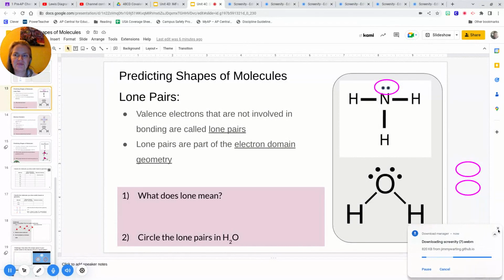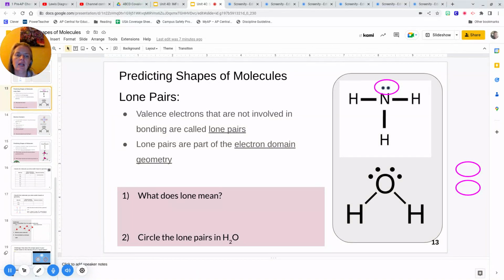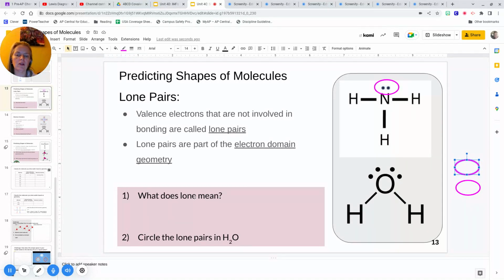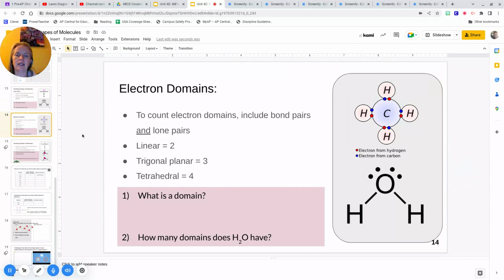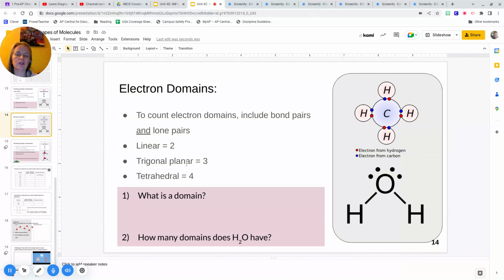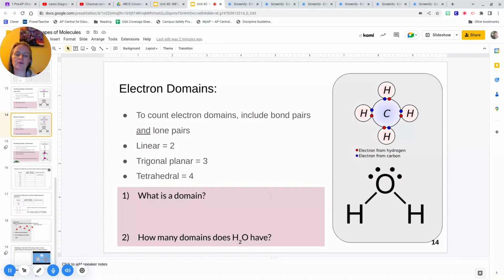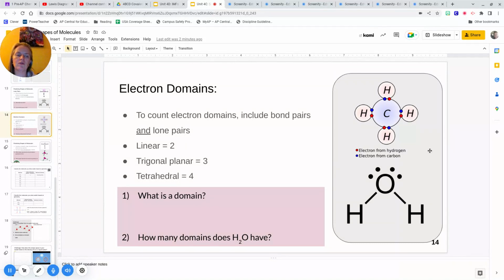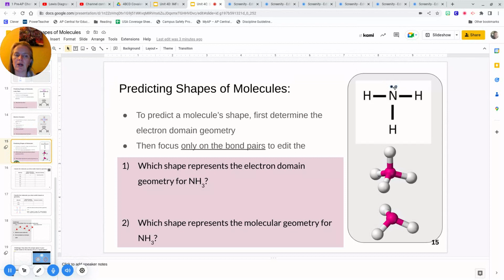3C: Predicting Molecular Geometry